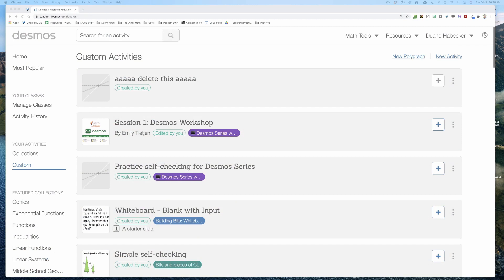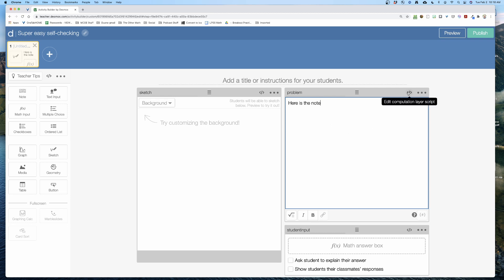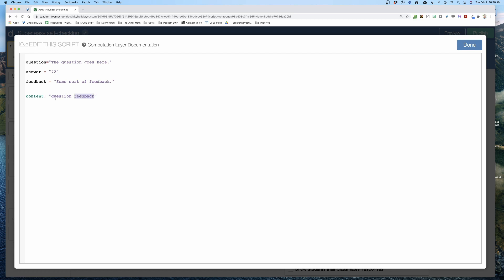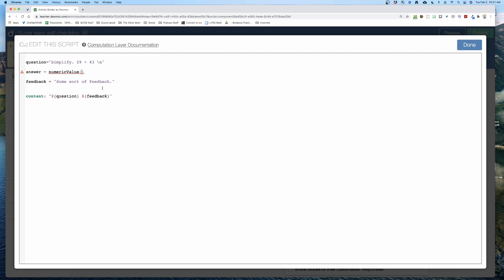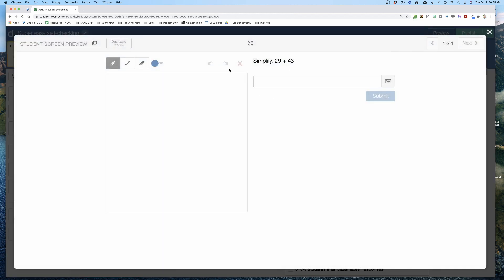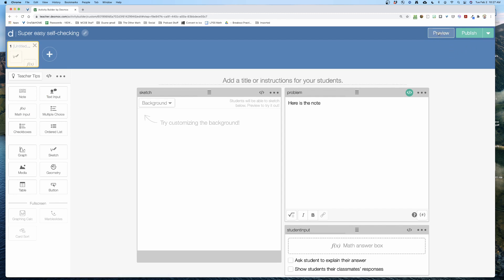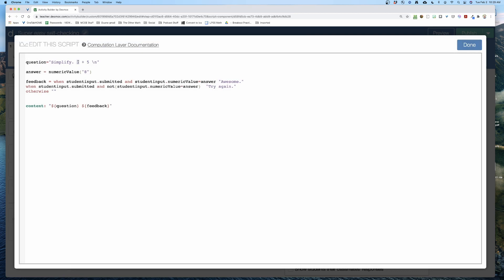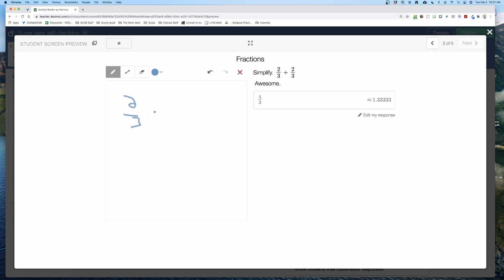Easy self-checking in Desmos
Create your own self-checking screens in Desmos with this SUPER EASY method.